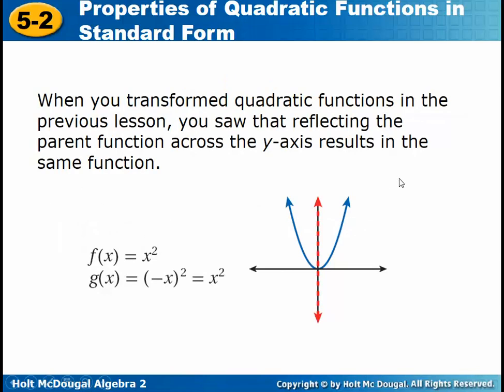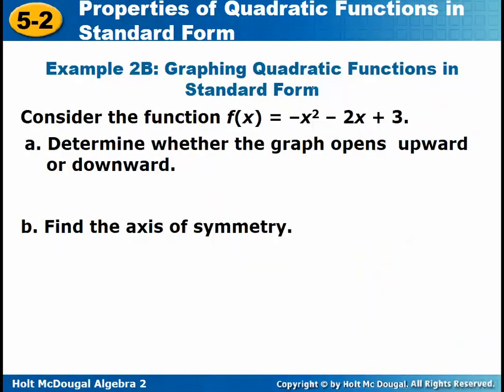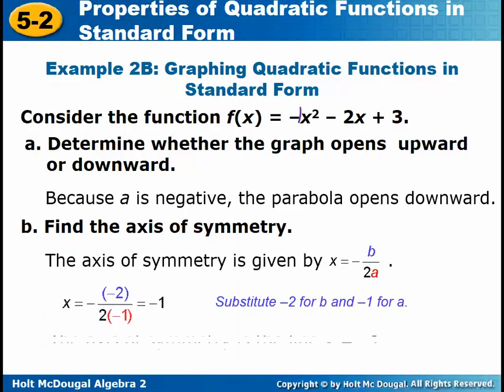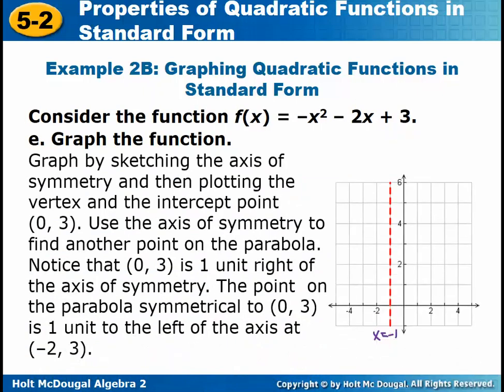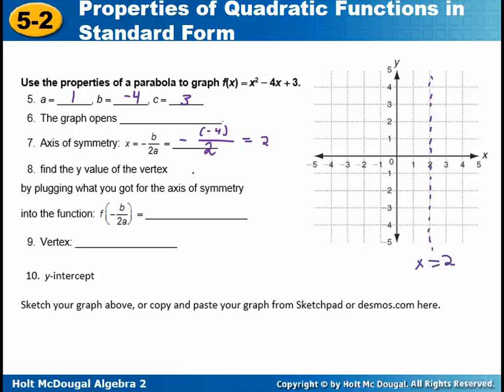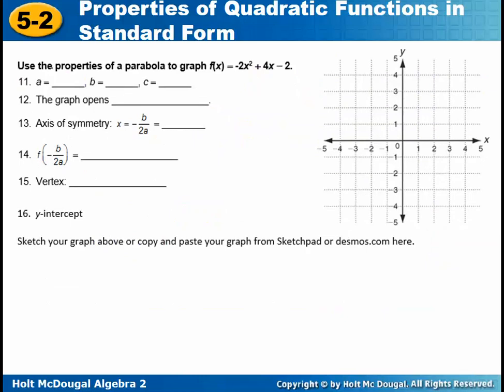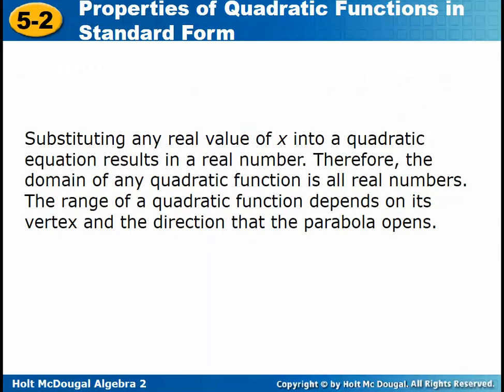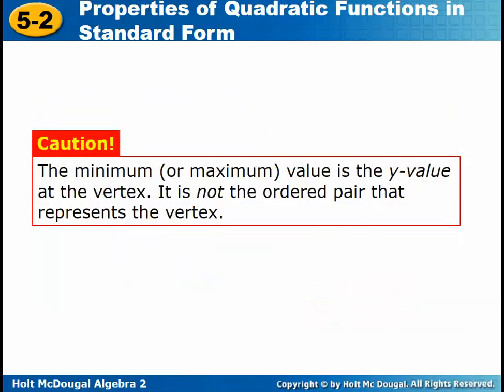Quadratic Functions in Standard Form Video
Characteristics of graphs of quadratic functions